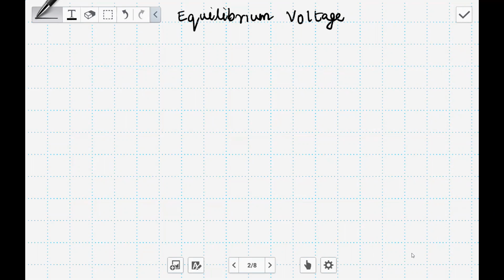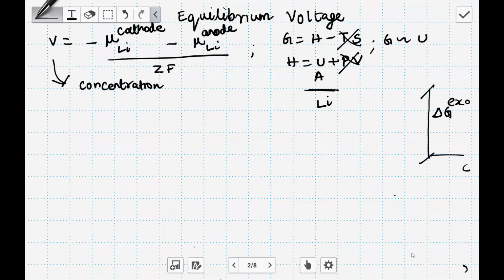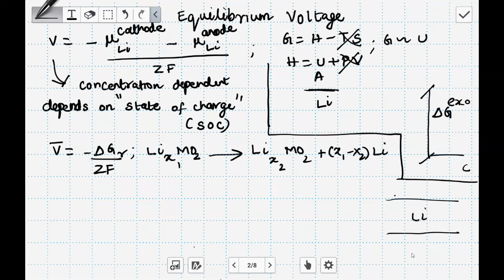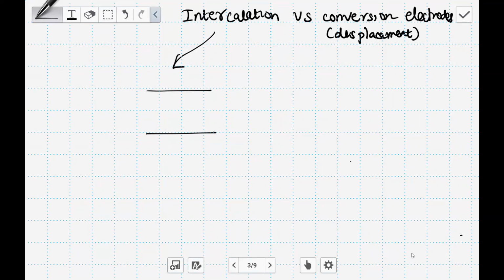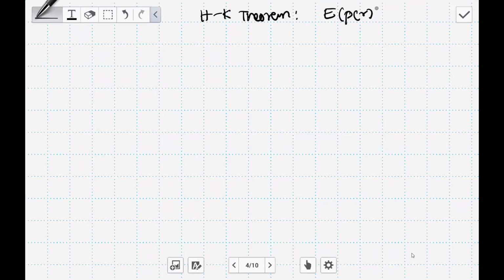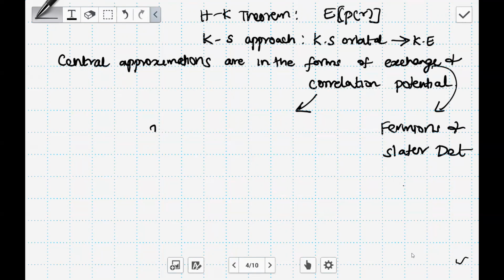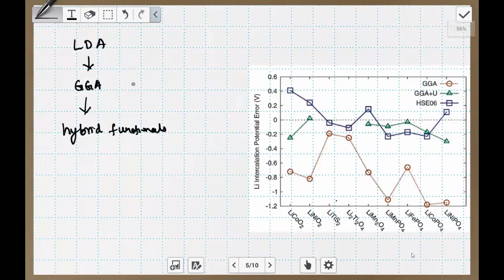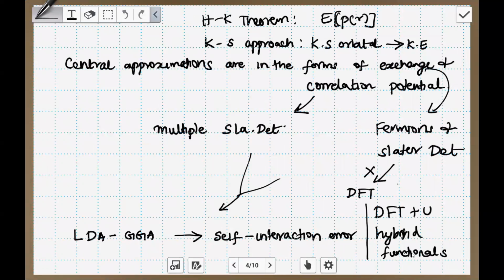Equilibrium Voltage of Lithium Ion Batteries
Scope of computing the equilibrium Voltage of Lithium Ion Batteries from Quantum Chemical Density Functional Calculations